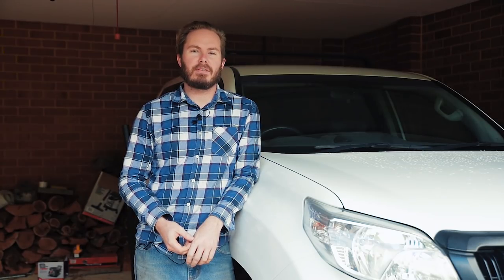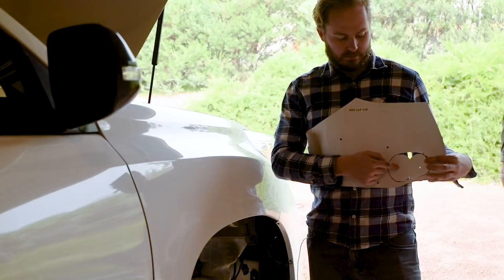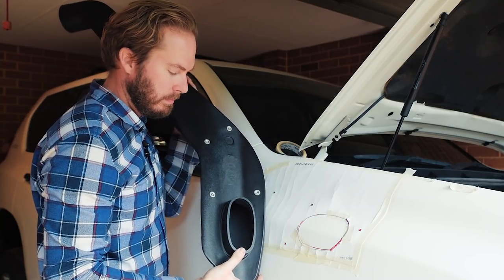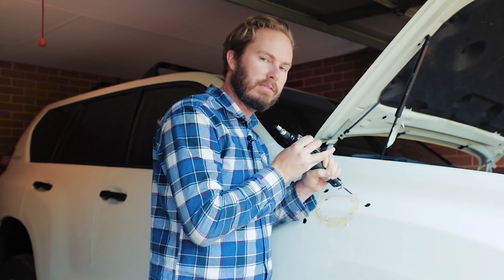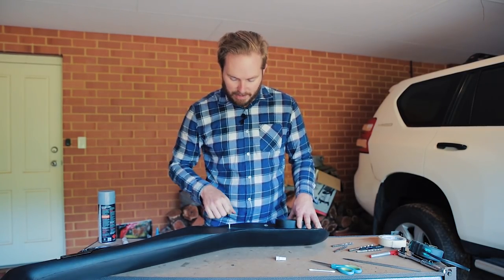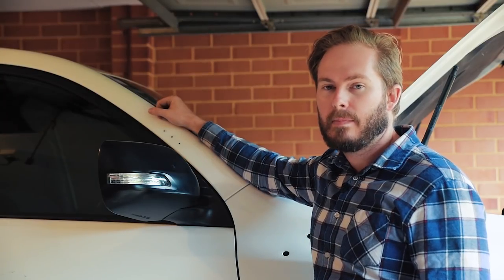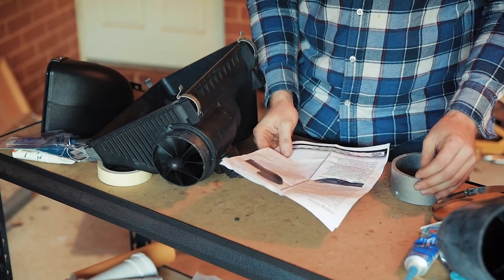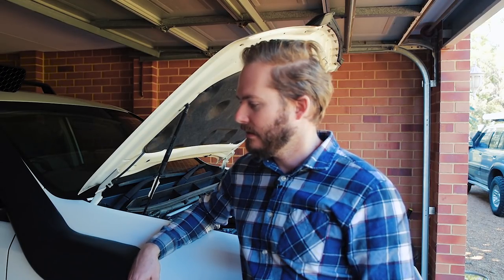How To Install A Snorkel. Toyota Prado 150. Backyard Mechanic 13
Smashing holes in vehicle panels is the worst part of a snorkel install. The rest isn't so hard! This video will give you an overview of how its done.